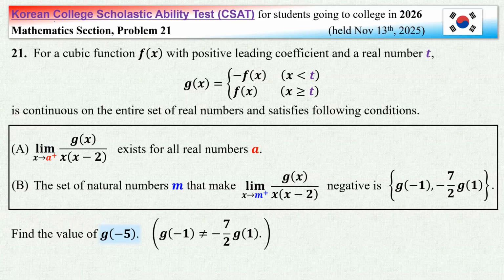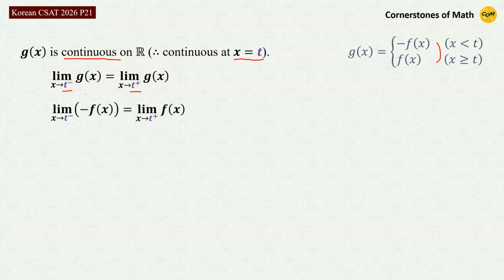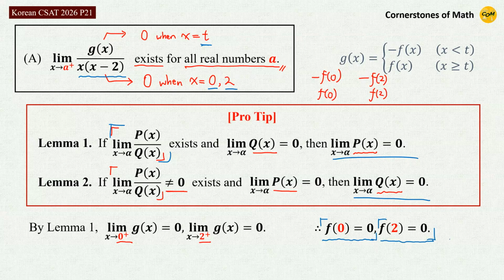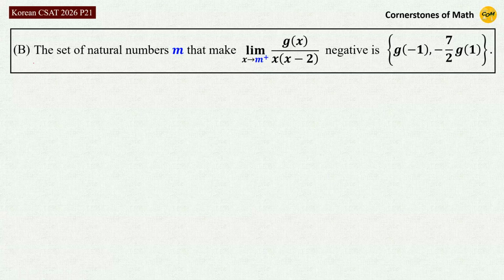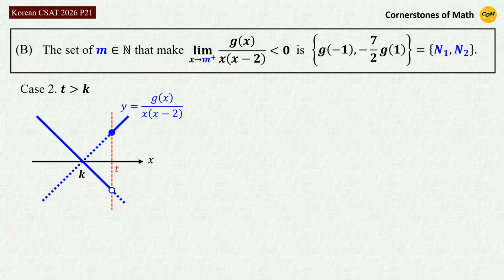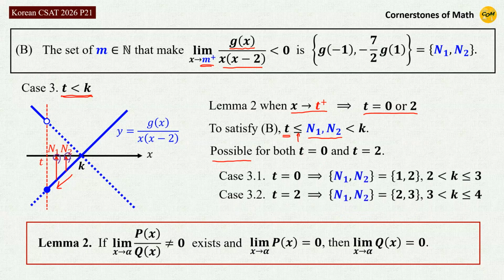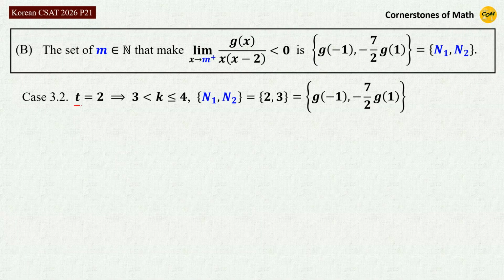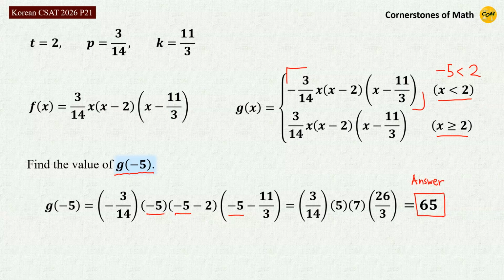You'll Be OBLITERATED By This Year's Limit Problem [Korean CSAT 2026]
South Korean College Scholastic Ability Test (CSAT) is the test that South Korean high school seniors take in order to apply for the college.

This limit problem from CSAT 2026 (for students who start their college in 2026) is an immense increase in difficulty compared to last year's problem with the same problem number.  You must have a solid understanding of the properties of limits in order to deal with the one-sided limits given in the problem.  You essentially need to find out the cubic function, and clever reasoning is required to obtain some unknown coefficients.  Can you survive this problem?